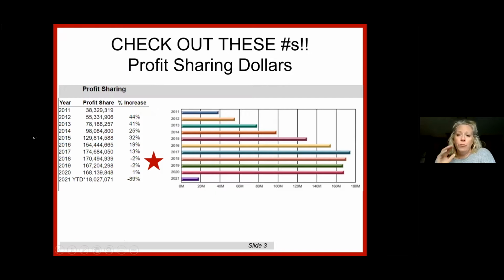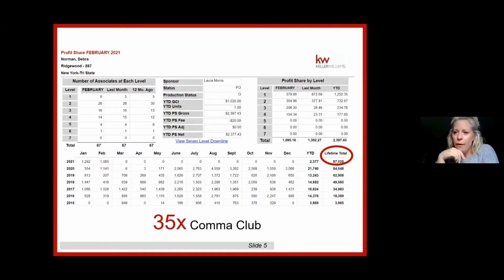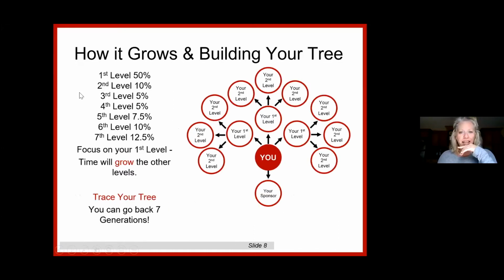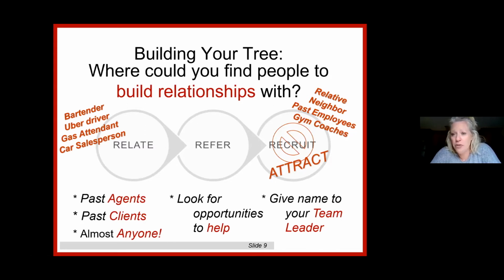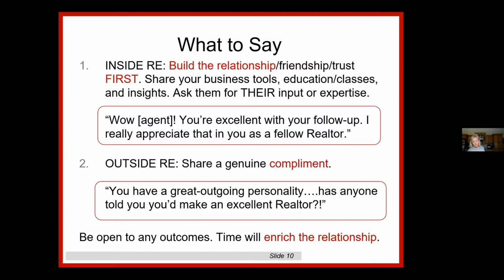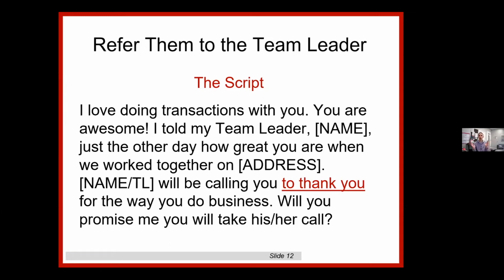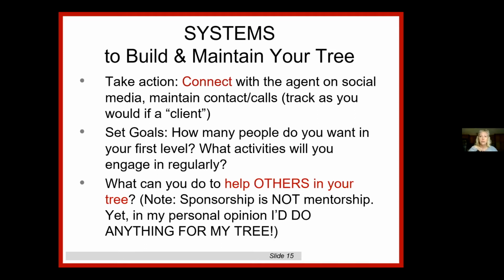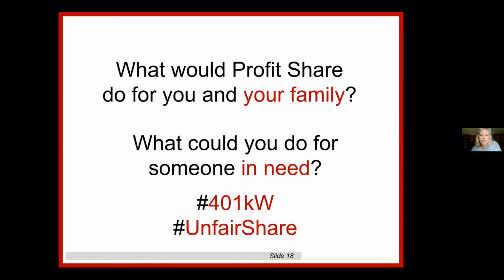Profit Share: How to Build Your Downline